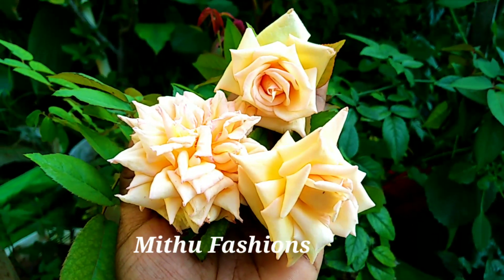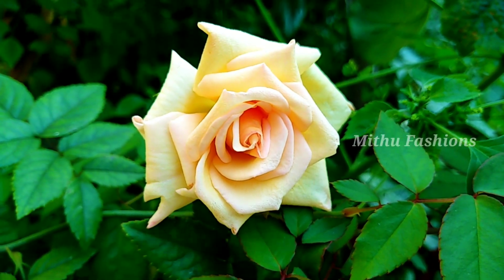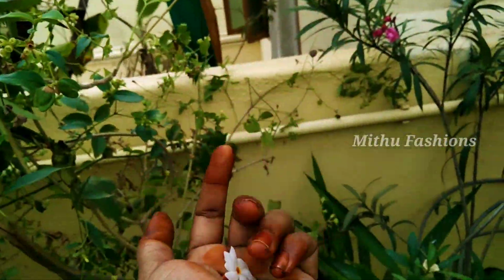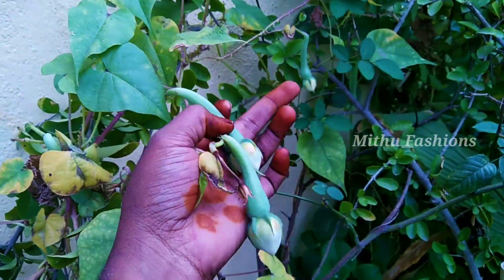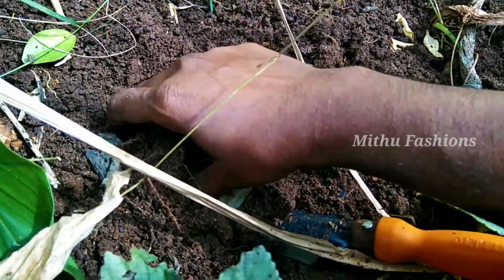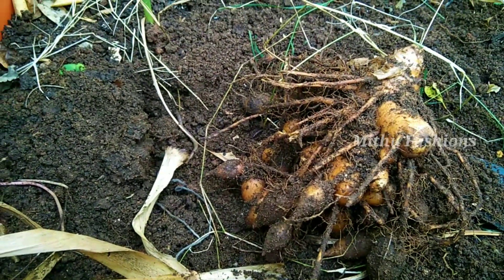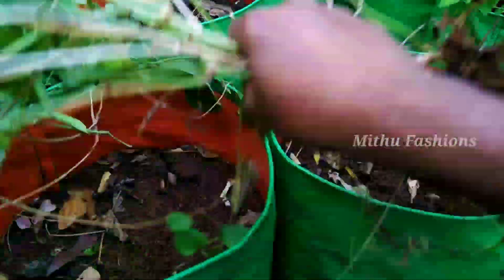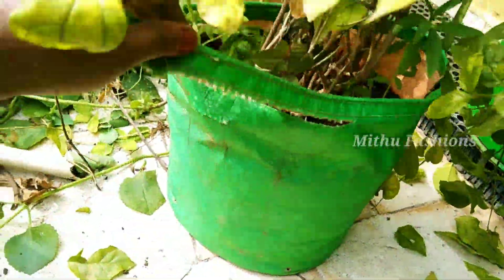இப்படி மாடித்தோட்டம் ரெடி செய்தால் ஒருவருஷம் நிம்மதியாக இருக்கலாம்../ Mithu Fashions